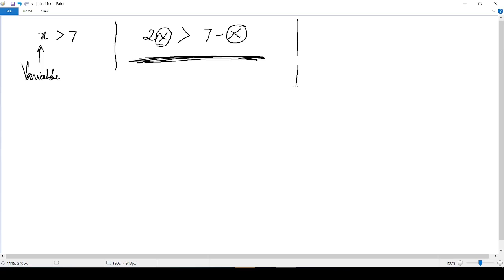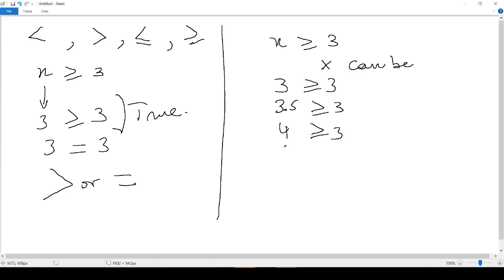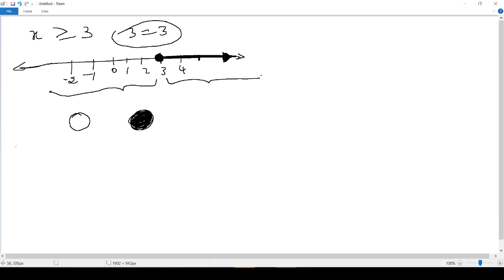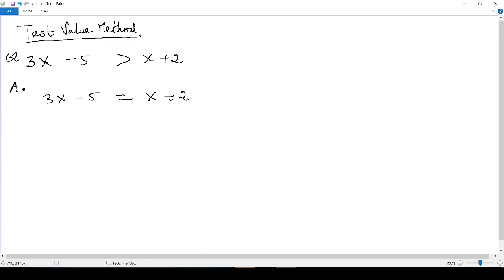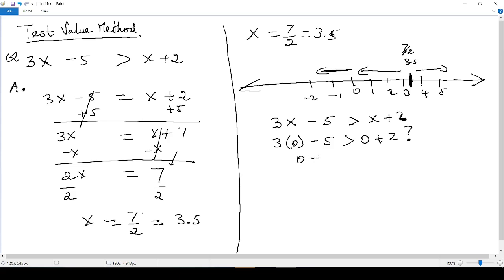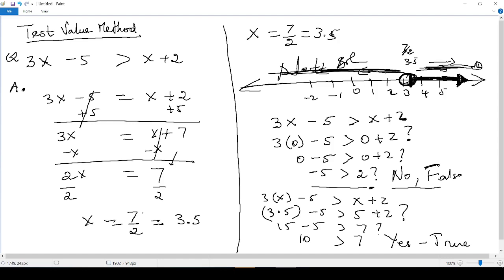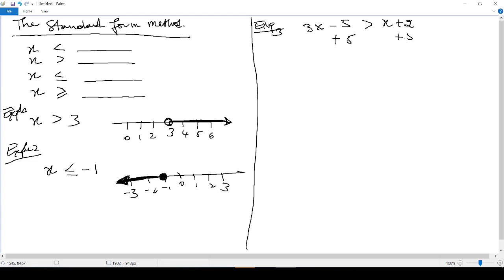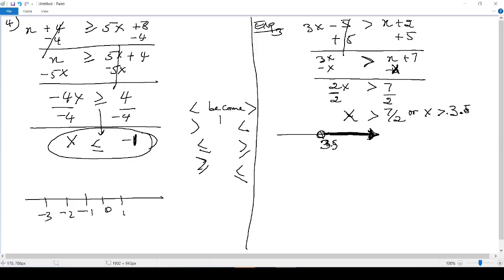04 Math Mathematics Elementary Algebra, Solving Linear Inequalities in One Variable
Math | Mathematics , Elementary Algebra educational video tutorial . In this video we are talking about Solving Linear Inequalities in One Variable.